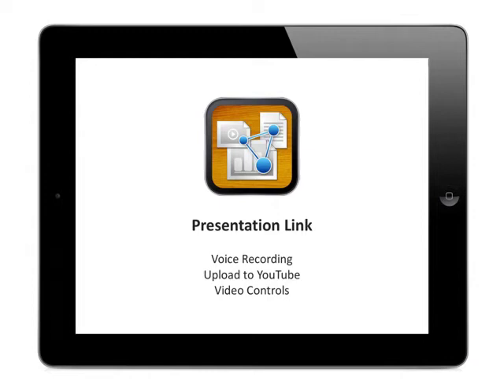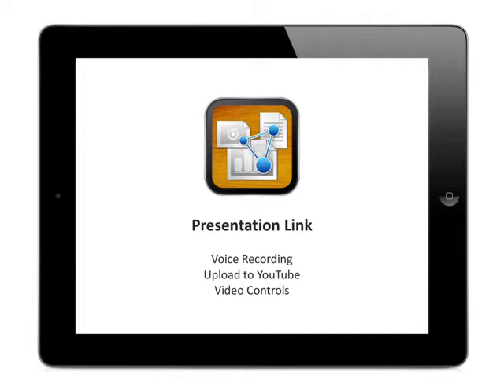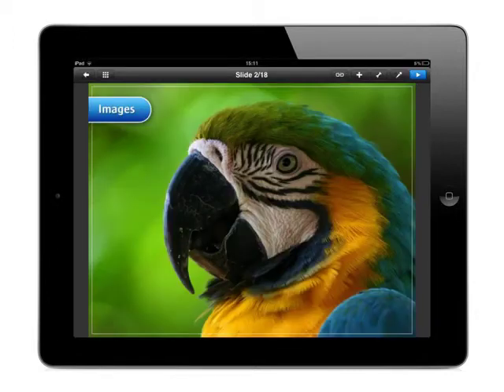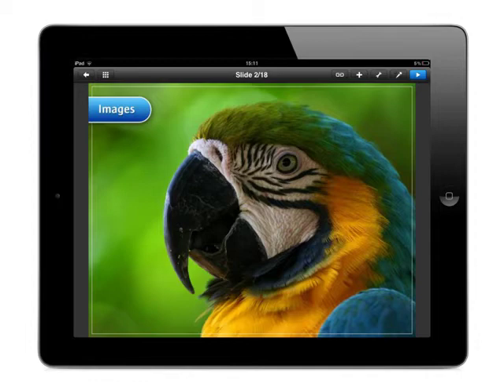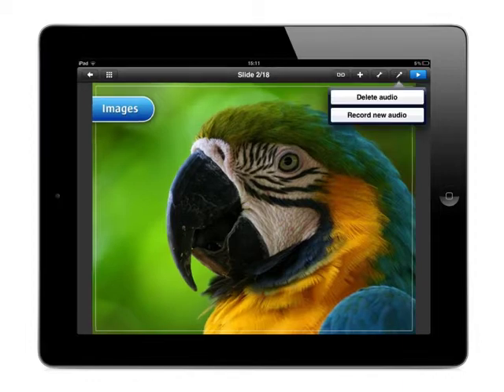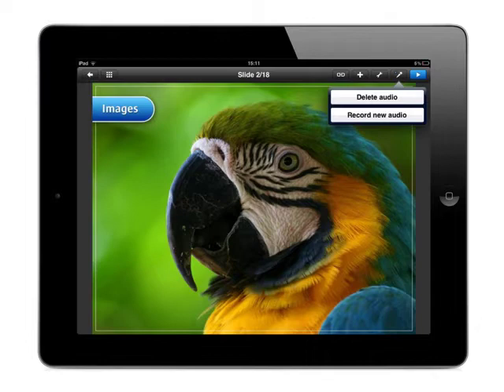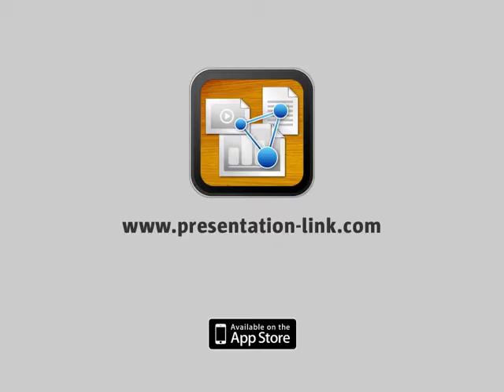Video presentations with Presentation Link App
You can now add voice recordings to your presentation and share your video presentations via YouTube.

About Presentation Link app:

Presentation Link allows you to seamlessly mash pdfs, images, videos and web content into engaging mobile slideshows. In short, the app is powerful tool to create and show interactive presentations on your iPad.